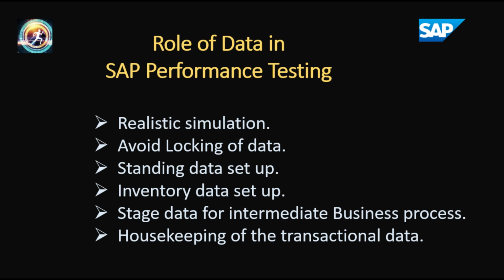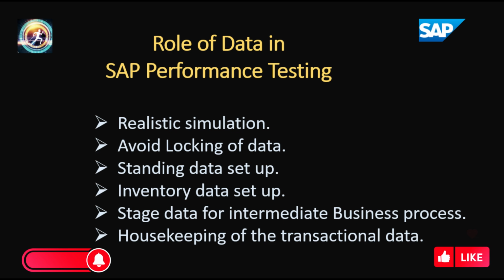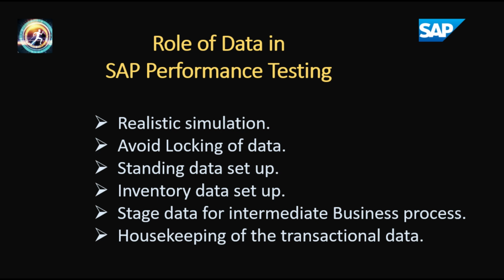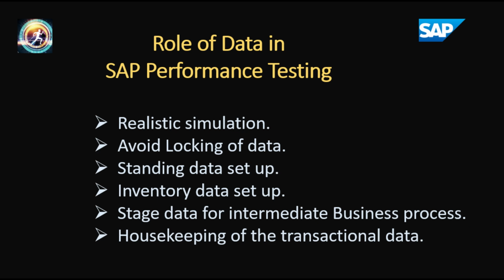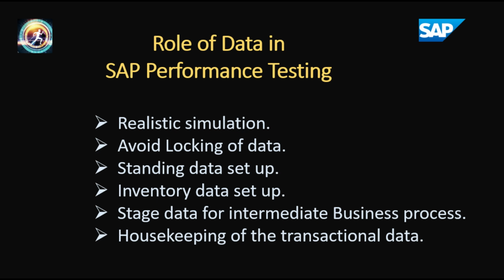Data strategy for SAP Performance Testing | Role of data in SAP PT | Test Data strategy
Discover the crucial role data plays in optimizing SAP performance testing. In this video, we cover essential strategies to ensure efficient and realistic SAP testing scenarios:

The importance of realistic data simulation
How to avoid data locking during tests
Proper standing and inventory data setup
Staging data for intermediate processes
Housekeeping best practices for transactional data
Perfect for performance testers, engineers, and SAP professionals looking to elevate their testing game! 🚀